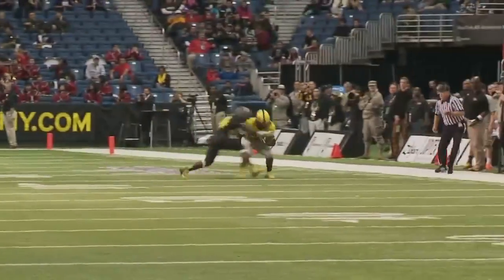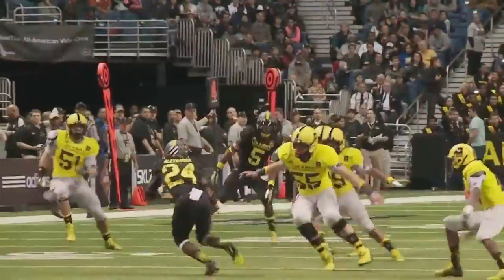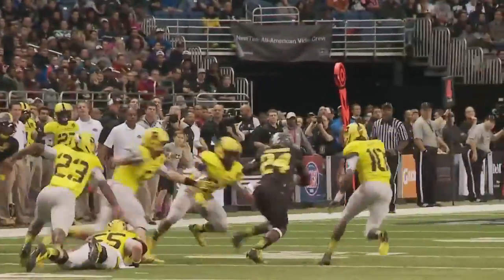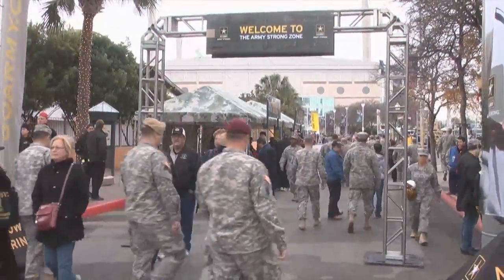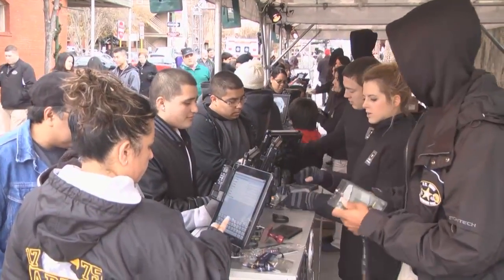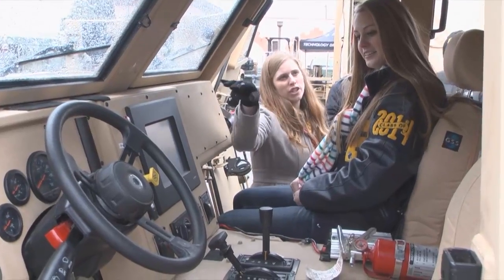Army displays future of ground-vehicle technologies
SAN ANTONIO -- While all-star high school football players performed in the Army All-American Bowl, technology was on display just outside the Alamodome Jan. 4-5.

The U.S. Army Research, Development and Engineering Command displayed some of its top technologies, including a concept vehicle known as the Fuel Efficient Demonstrator vehicle.

Army Technology Live's Dennis Neal has the story.